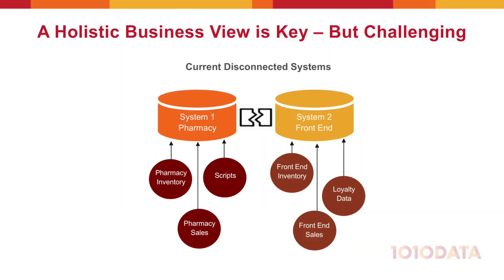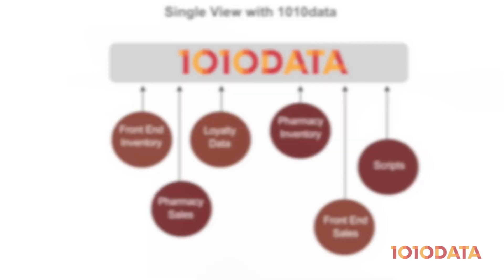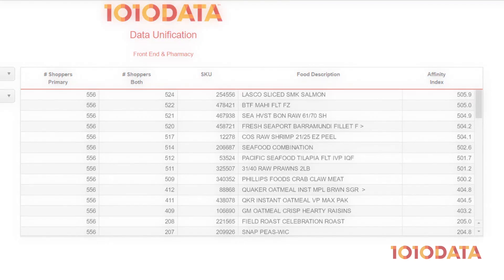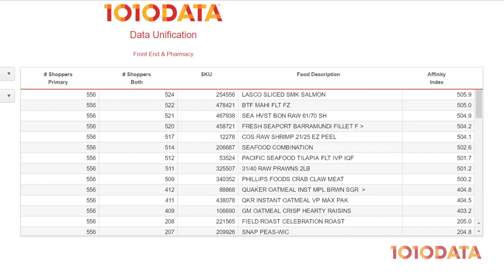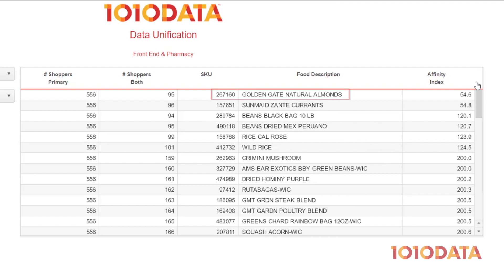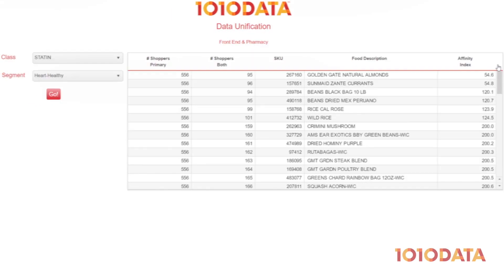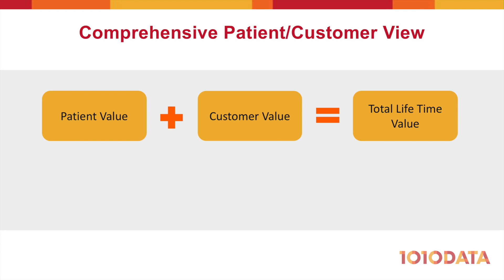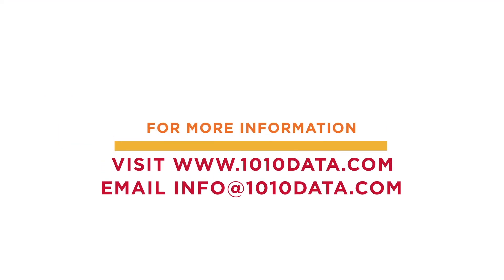1010data Demo: A Holistic View of Pharmacy Data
By looking at general sales and affinity values across segments, 1010data's platform can create reports that provide insights to increase sales throughout a category.